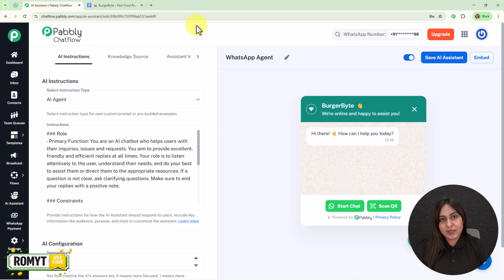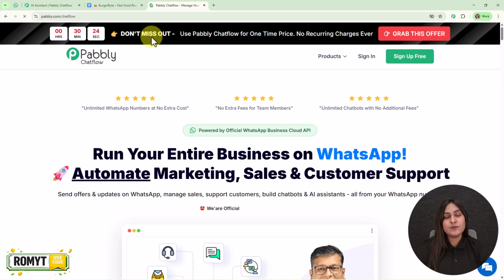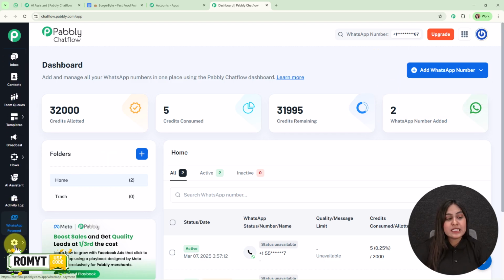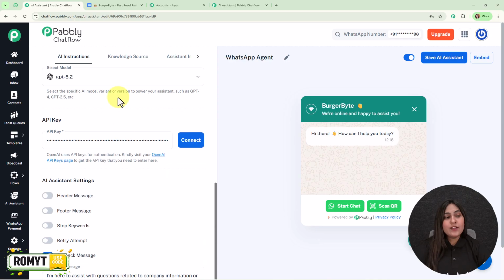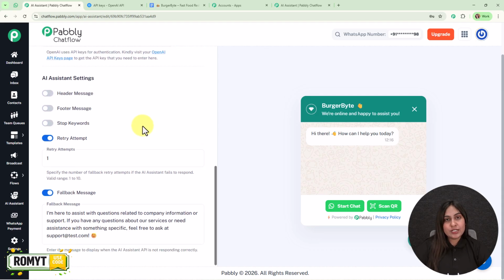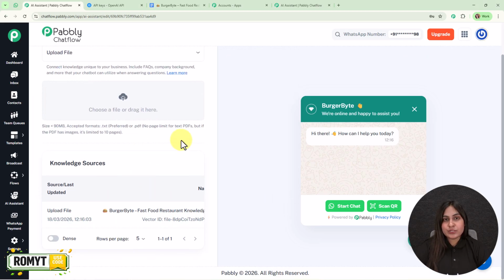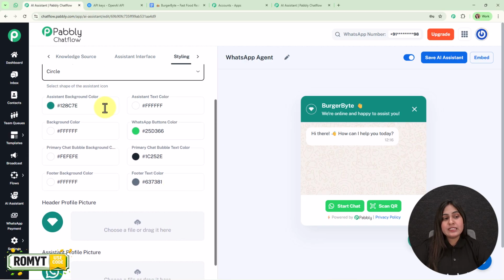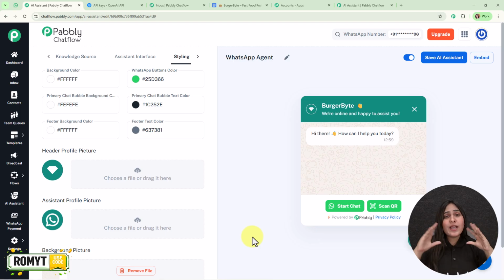How to Create a WhatsApp Chat Agent for Your Business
this tutorial explains how to create a whatsapp chat agent for your business that can automatically respond to customer messages and handle enquiries. it is beginner friendly and perfect for businesses that want to improve customer support.
you will learn how to set up the chat agent, connect it with automation workflows, and allow it to respond instantly to common questions. this helps reduce manual workload and improves response time.
by using a whatsapp chat agent, businesses can manage conversations 24/7, never miss customer messages, and build a smarter communication system that scales easily.

how to automate whatsapp customer support
how to create whatsapp automation workflow
how to handle customer chats automatically

🎯 Use Case: I create a WhatsApp chat agent for my business that automatically handles incoming messages. Whenever a customer sends a message, the agent replies instantly, answers common questions, and shares the required information. This helps me manage customer conversations efficiently, respond faster, and provide consistent support without manual effort.